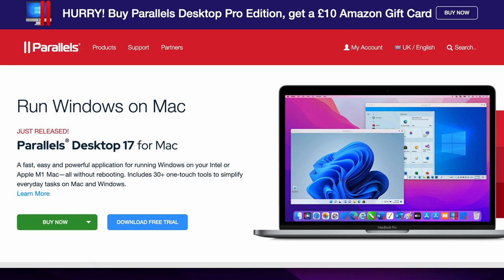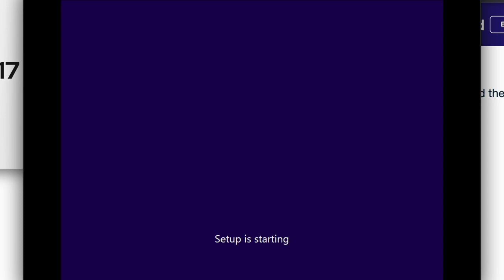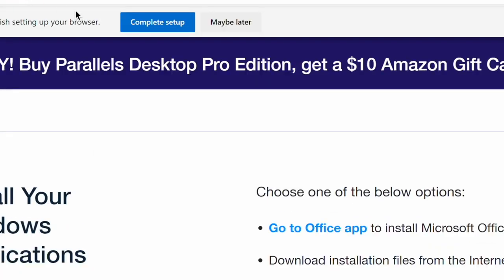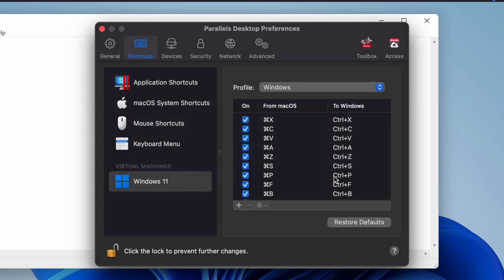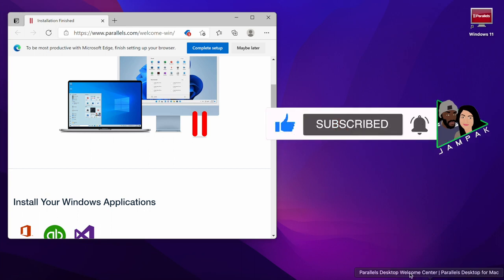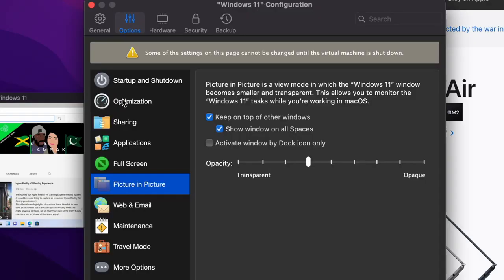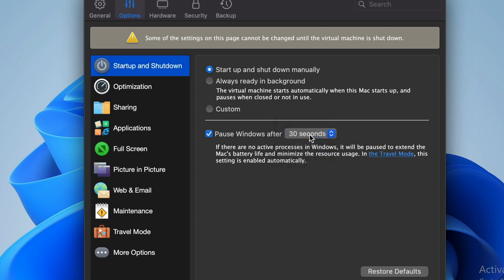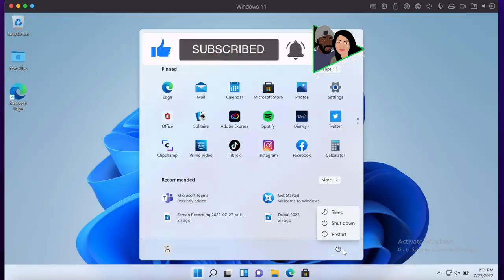How to Install Windows 10 on a Mac Without Using Boot Camp Assistant (2022)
How to install Windows 10 on a Mac Without Using Boot Camp Assistant.
Windows 10 pc laptop setup on macbook hackingtosh without boot camp assistant.